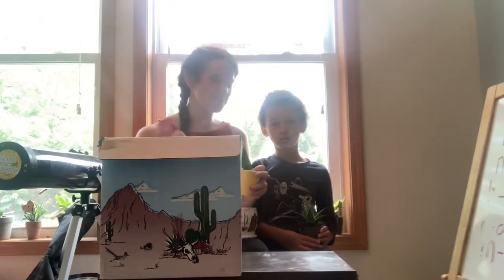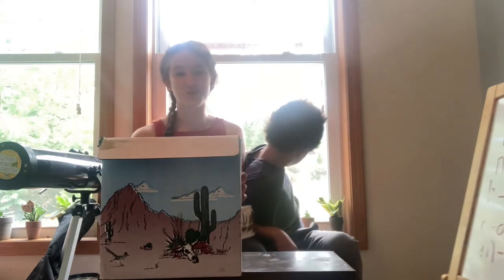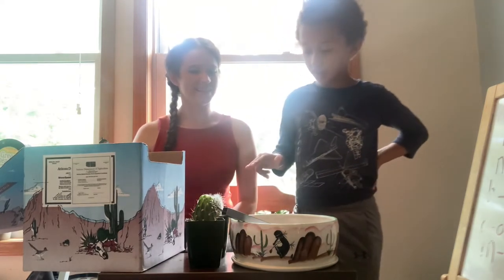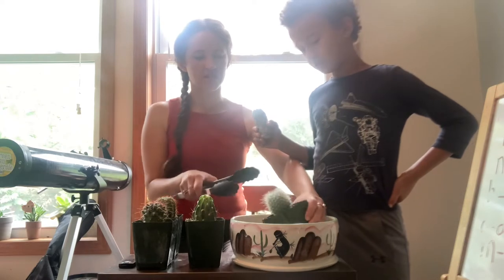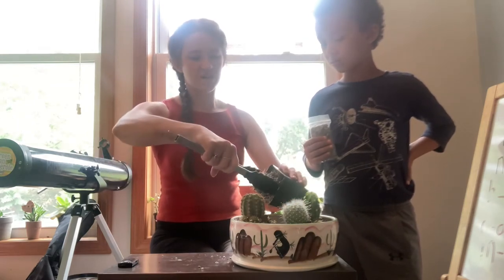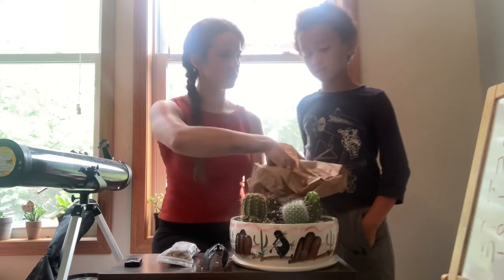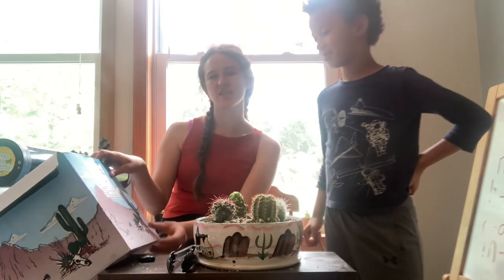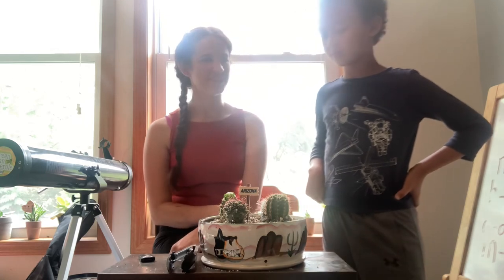Planting Cactus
Today Stefan and I planted cactus from Arizona. I hope you enjoy the video.